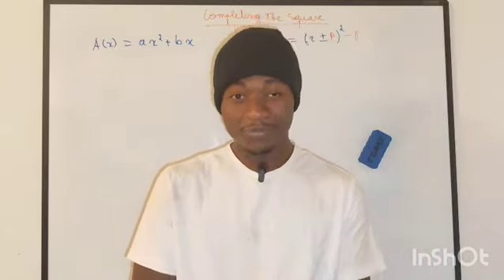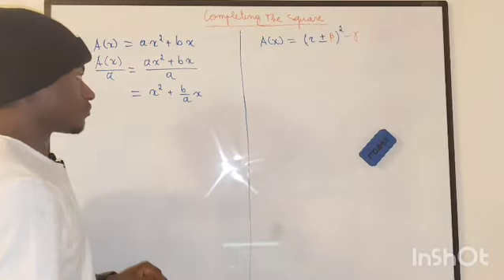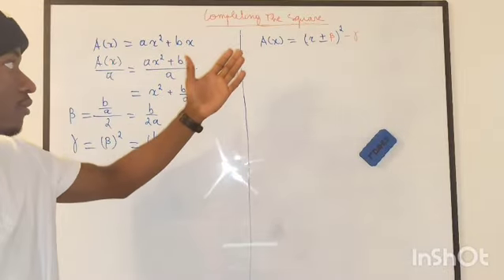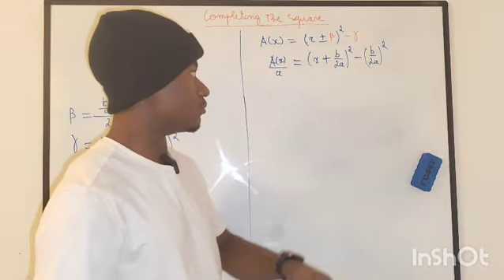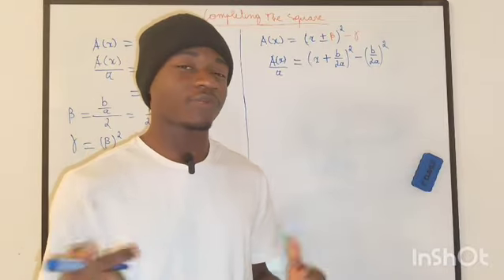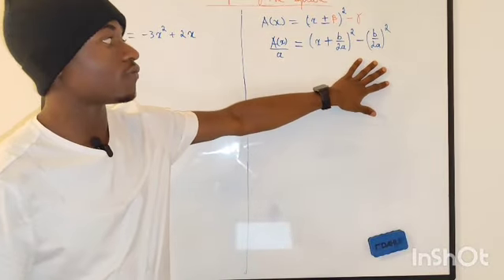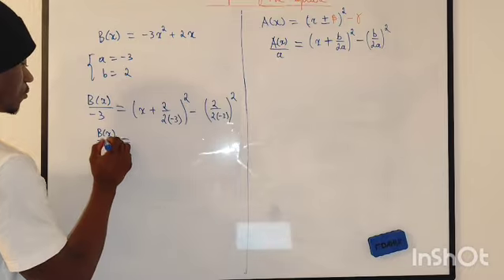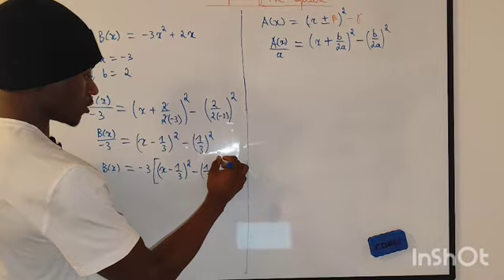COMPLETE THE SQUARE IS WAY EASIER THAN YOU THINK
Struggling with quadratic equations? This video shows you exactly how to Complete the Square! We'll guide you through the entire process with a clear example, from standard form to the solution.

In this video:
• The logic behind the method
• A full walkthrough of the formula